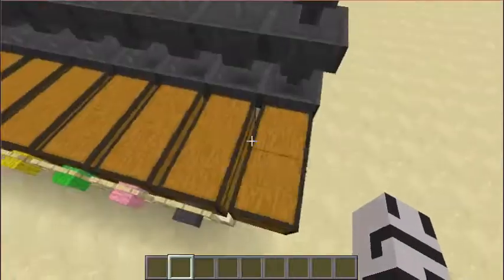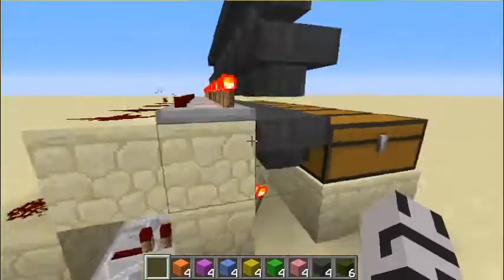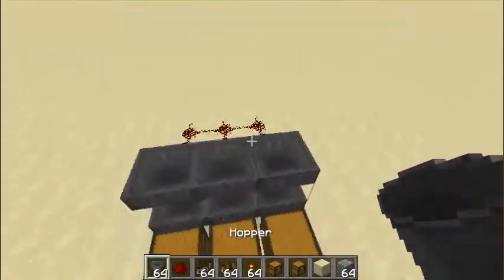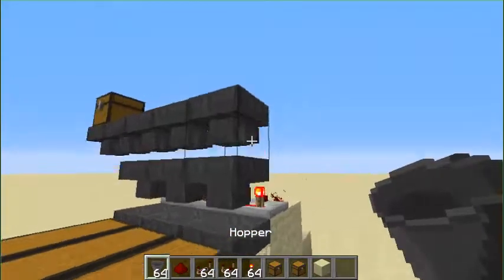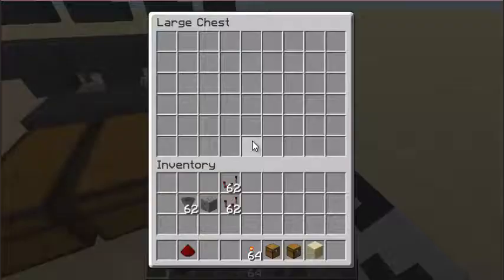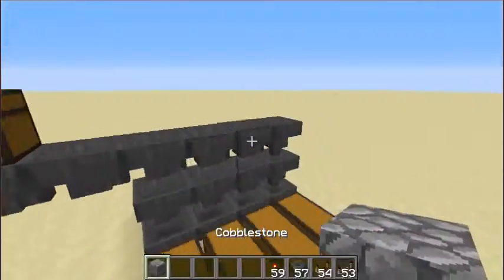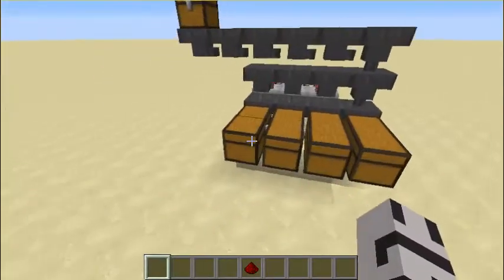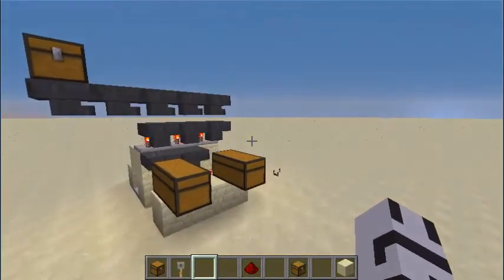Tutorial: How To Make an Automatic Sorting Sytem(expandable)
Havent done a tutorial in a long time so thought i would do one over something i will b build in splitscreen survival.